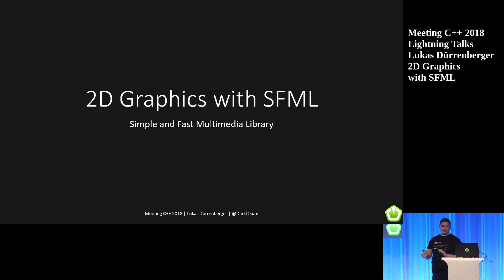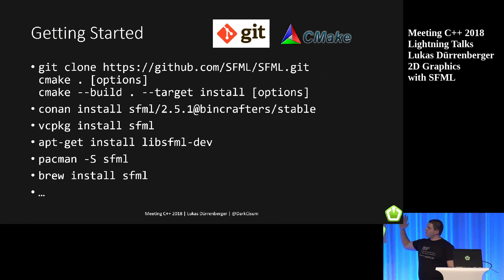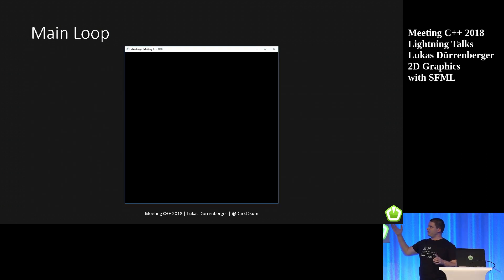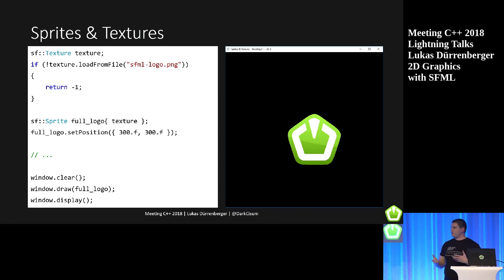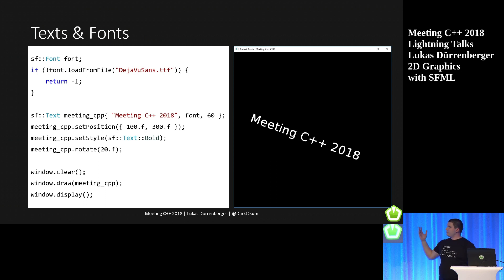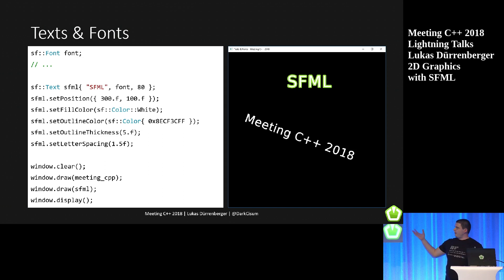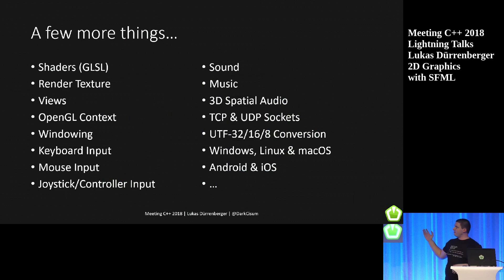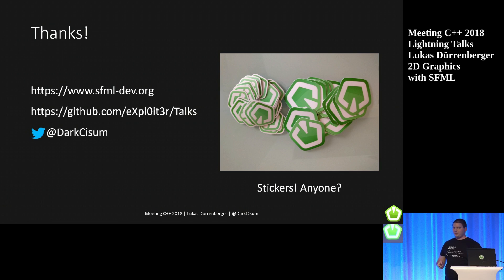2D Graphics with SFML - Lukas Dürrenberger - Meeting C++ 2018 Lightning Talks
2D Graphics with SFML
Lukas Dürrenberger
Meeting C++ 2018 Lightning Talks